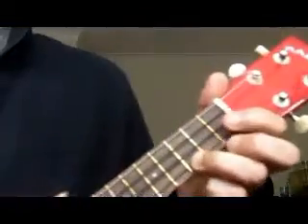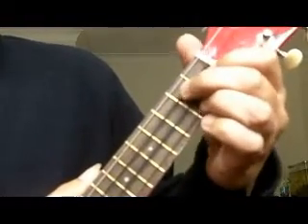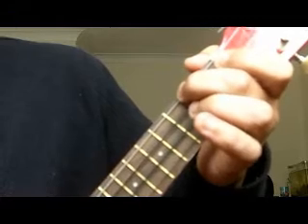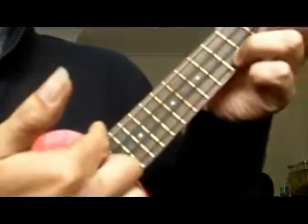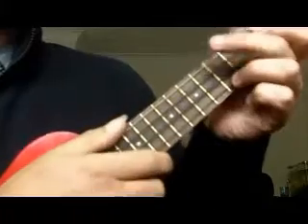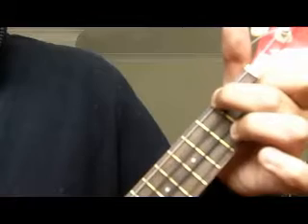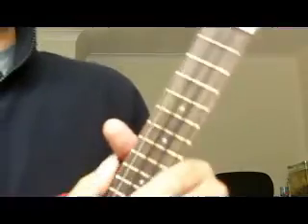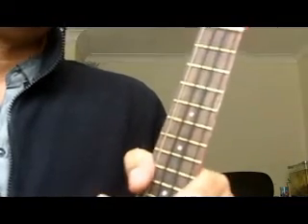The best Happy Birthday ukulele tutorial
Hi. This is a short ukulele tutorial showing you the best way to play Happy Birthday on your Ukulele.
Thanks
Simon